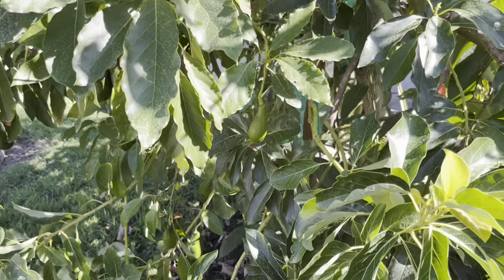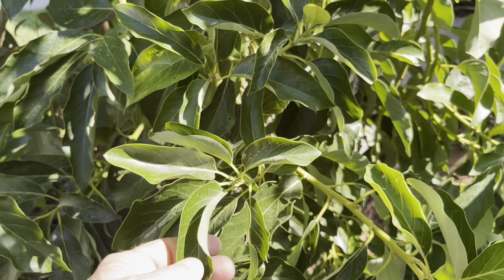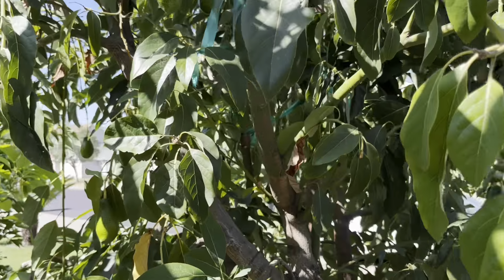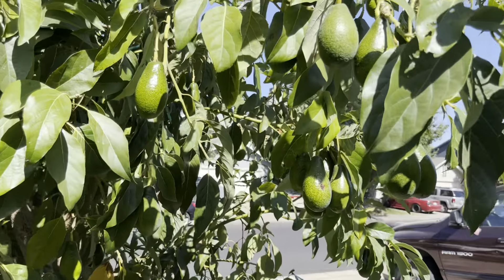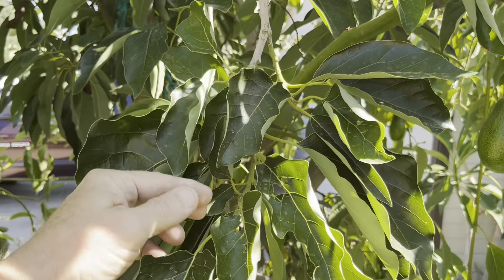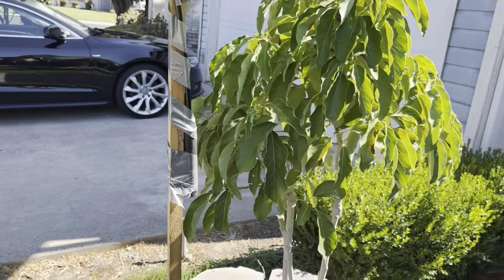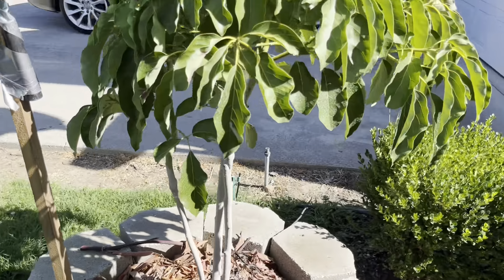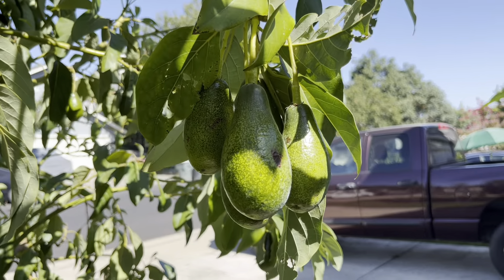Compare Grafted Avocado Tree Varieties that can take 110f Degree Temperatures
After 4 weeks of an extreme heatwave, I put several Grafted Avocado tree to the test.
Without shading, Which Avocado Variety can take the most sun and Heat .